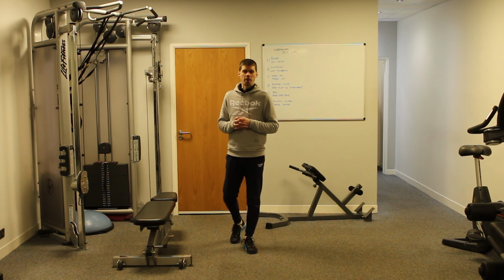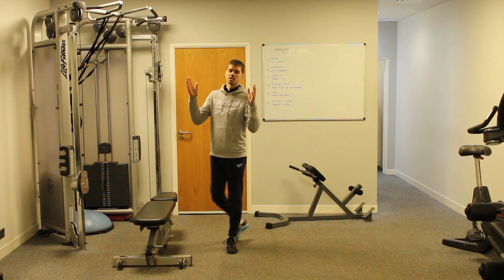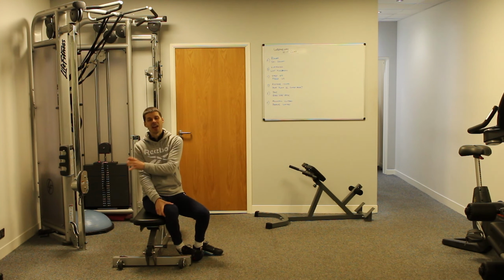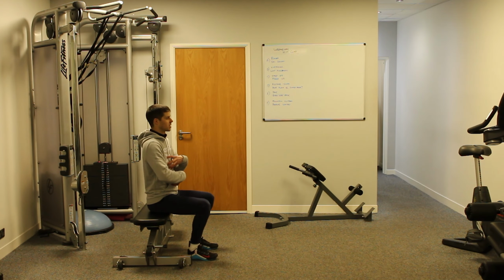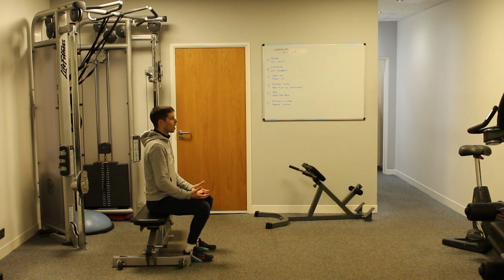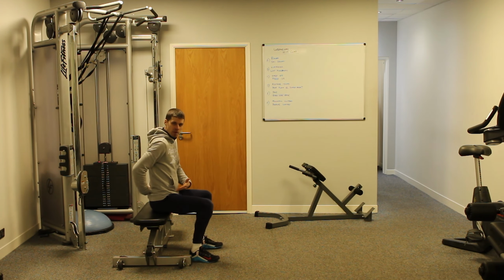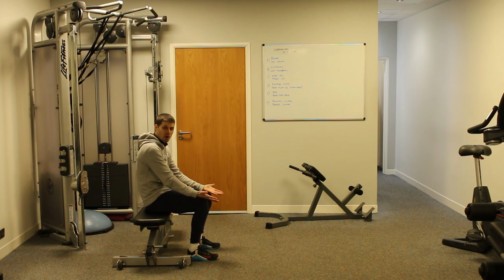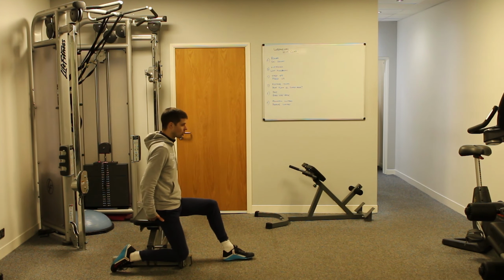What's the difference between slouched and upright sitting for low back pain?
Do you get lower back pain while sitting? If you do, there are ways to minimise that risk and spread load across the low back. You'll learn about what's happening to your spine in the flexed position, what's happening to it in the upright position and how to transition between the two. Finally you'll learn about sitting in general and posture to use.

Stuart McGill (2016). Low Back Disorder. 3rd ed. Illinois: Human Kinetics. p107-111.